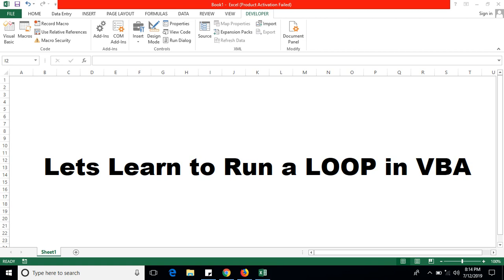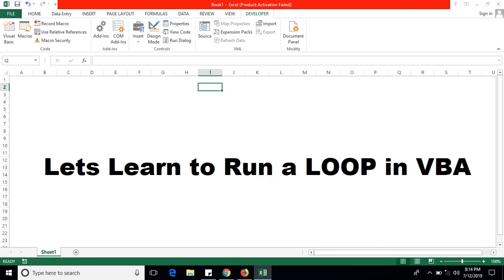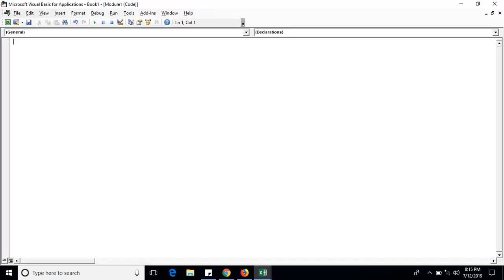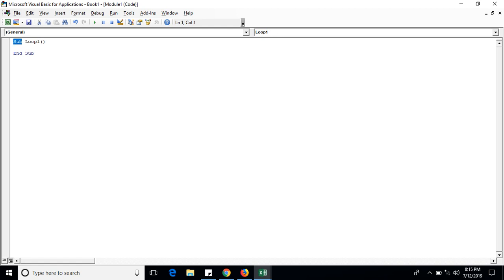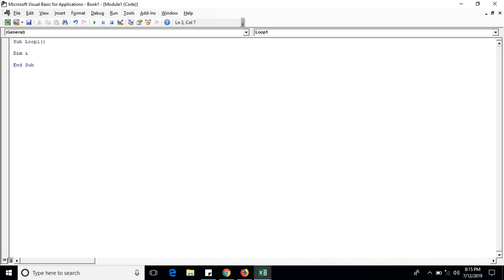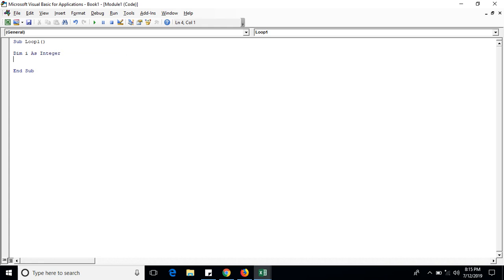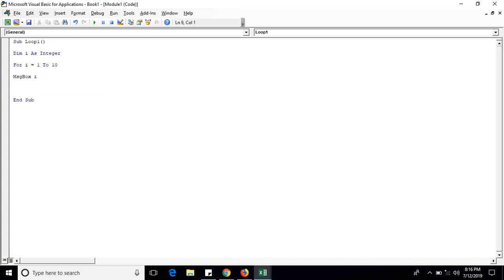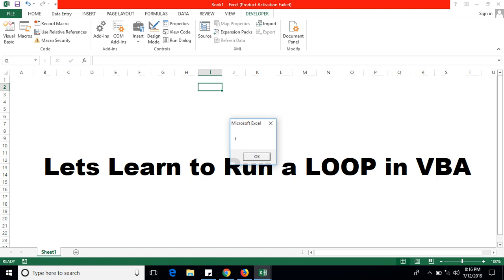VBA Series Loop 1